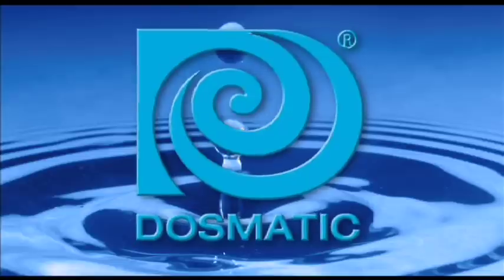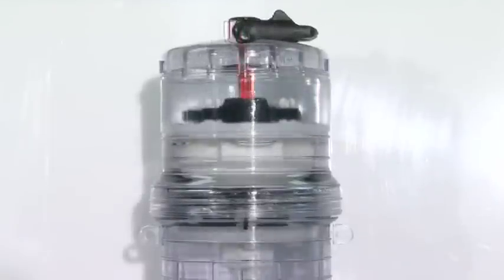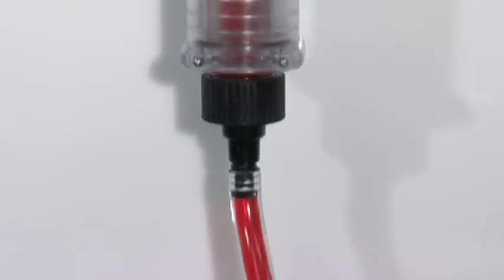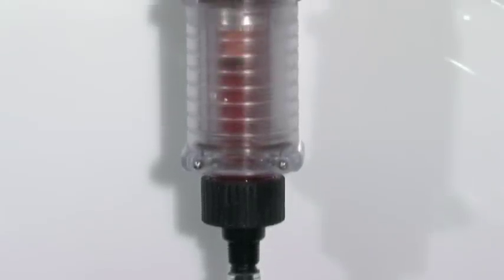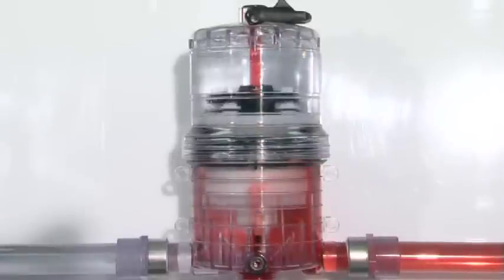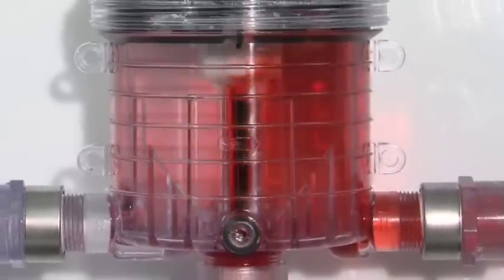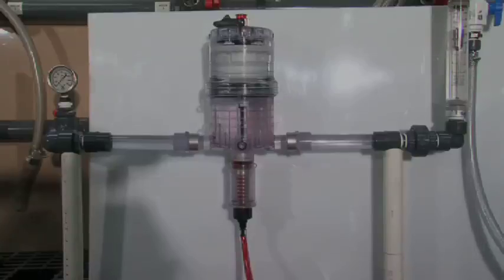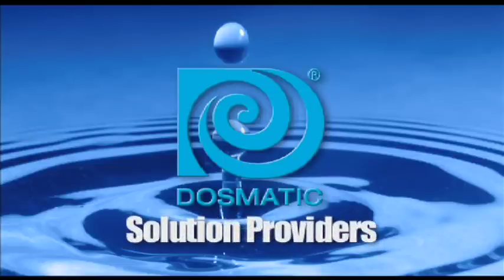Dosmatic Clear Pump